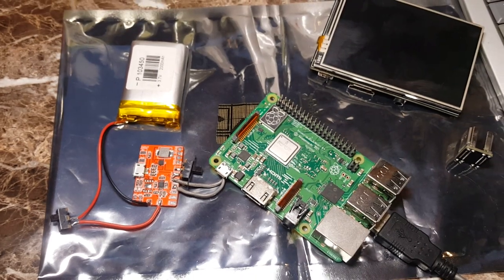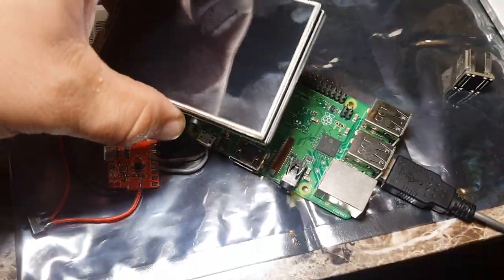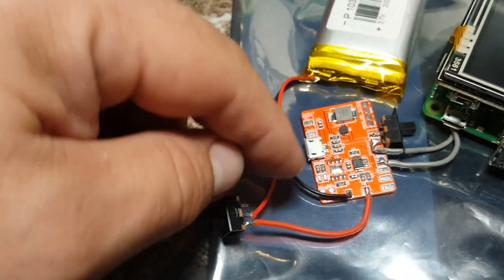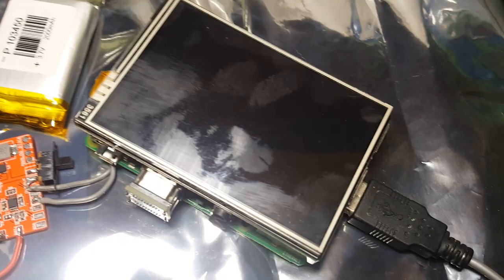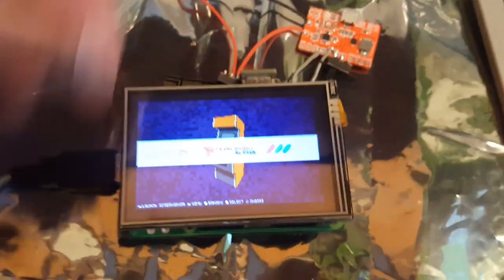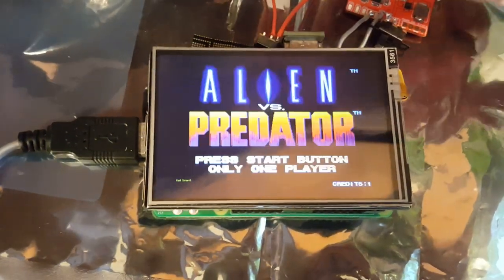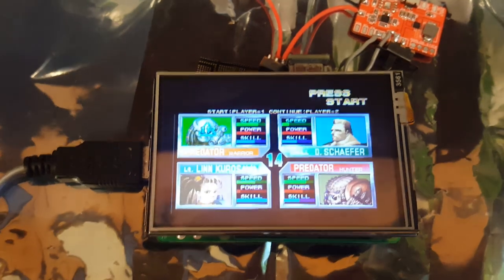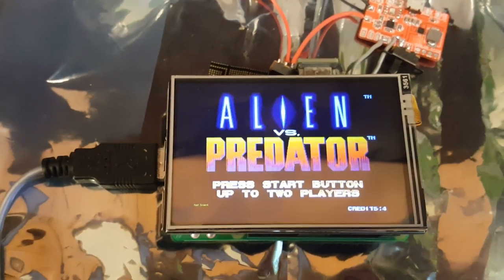Retro PSU quick demo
This is my new project I call the Retro PSU that is geared to replace all PSU boards used in many Raspberry Pi handheld/portable gaming systems such as the adafruit PowerBoost series. These adafruit boards are great boards but don't meet today's needs for power for the Raspberry Pi 3 B or the new B+ and for other Pi boards like the Banana Pi and Orange Pi which require at least 2A to function properly.

The Retro PSU can output up to 3.5A from a single Lipo battery,  it can also charge the battery at 1A an hour. On board is also the ADS1015 that if connected to the Pi I2C pins can monitor the battery and display it on an screen display like it mintyPi battery monitor. The ADS1015 is also used in this board to hookup an analog stick to your project, I will have software soon setup to enable both features. Special thanks to othermod for his analog stick code and Bluup for making the scripts used in the software for both features.

I should have them in hand in 2-3 weeks roughly the first week of September 2018.